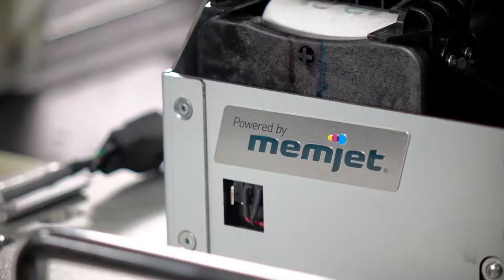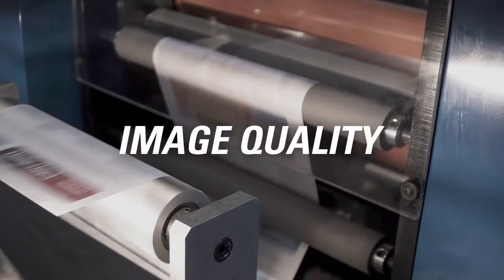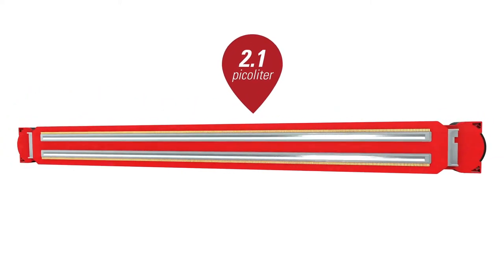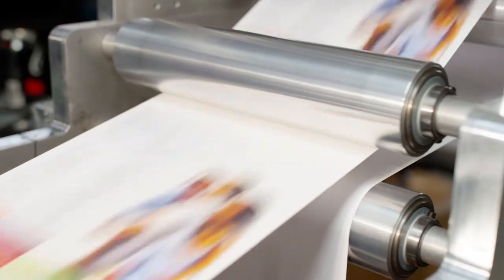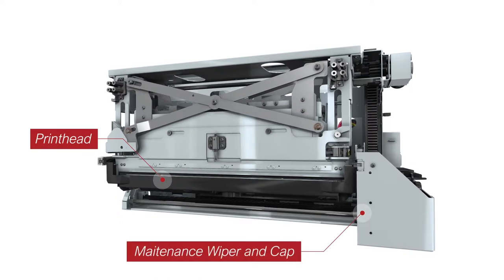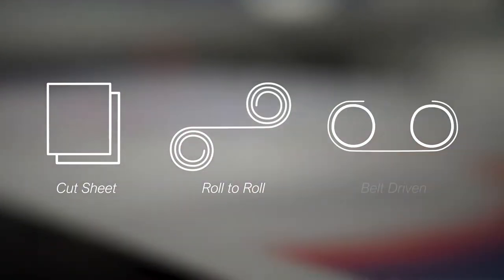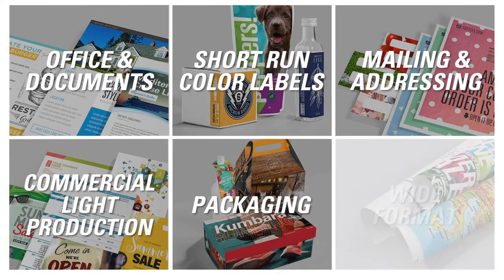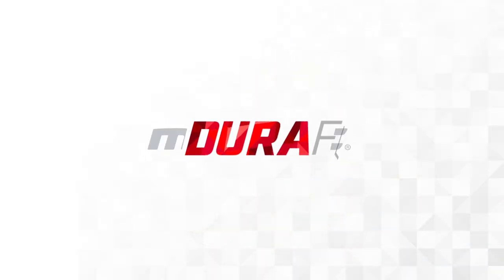DuraFlex Technology Overview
Introducing DuraFlex, the affordable, flexible, highly-integrated, four color platform from Memjet. This new digital platform is a game changer, enabling Memjet OEM partners to capture new opportunities and open up new markets.

DuraFlex is Memjet’s third generation technology that introduces a completely new 4 color printhead in A4 and A3+ widths. DuraFlex provides long-life printheads with durable pigment inks in a highly integrated, ready-to-print module—enabling fast and cost-efficient development of print solutions for a range of applications and markets.